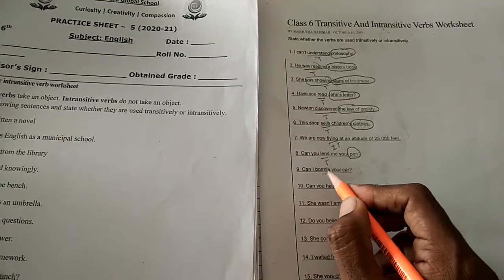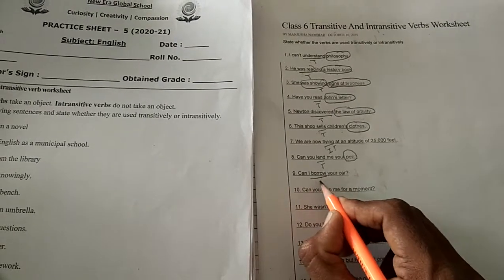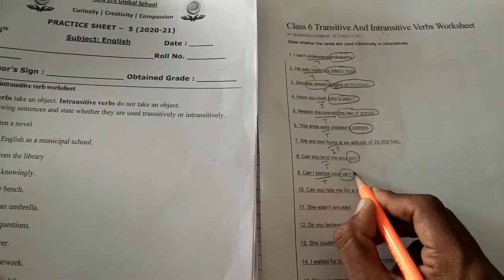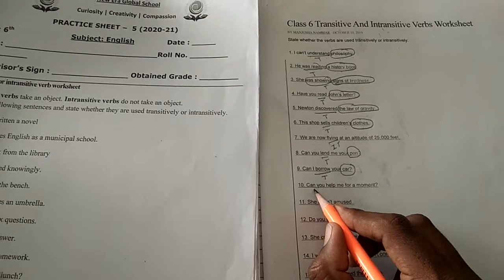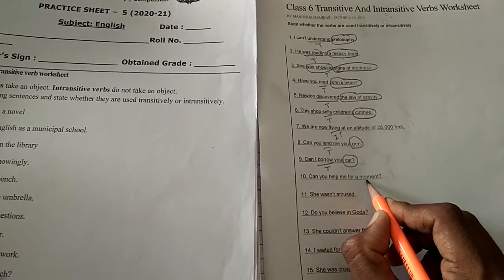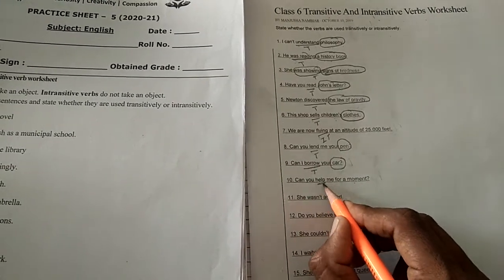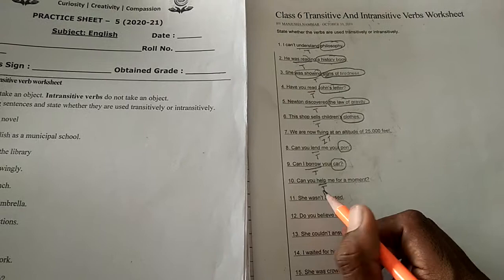Date - 04-08-20 Std 6th Sub -English Grammar - Revision Transitive and Intransitive verb.